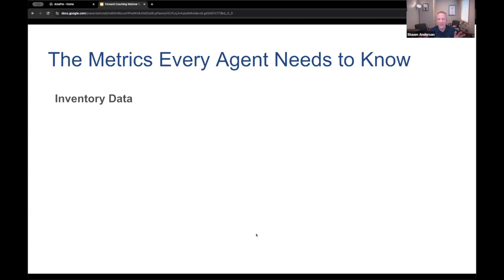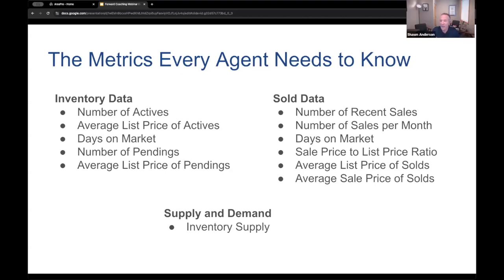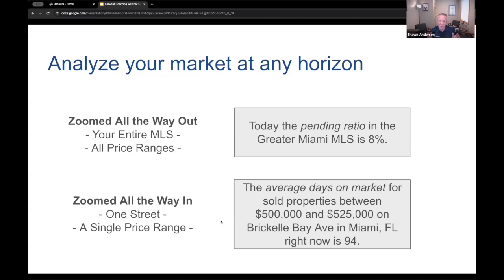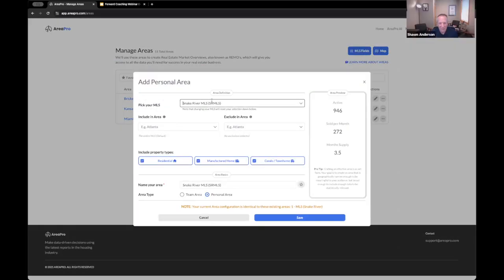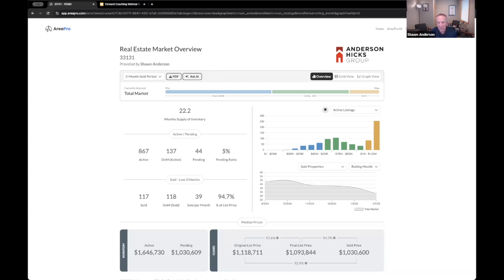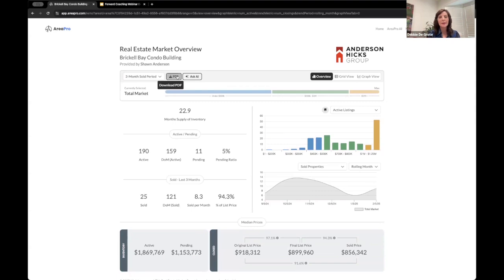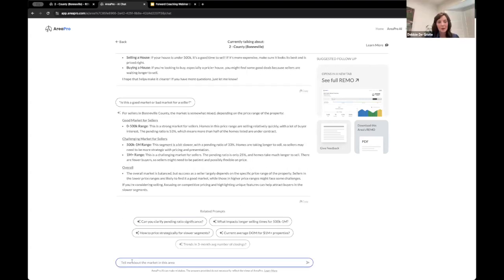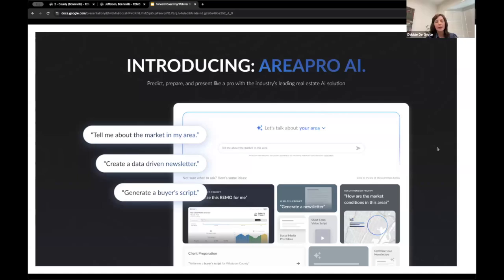AI Tools for Realtors Simplify Market Data and Win More Clients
This video is educational only—no legal, financial, or real estate advice. No income or performance guarantees. Always follow Fair Housing, advertising, licensing, and Do Not Call laws in your market. Market commentary reflects opinions as of publish date.